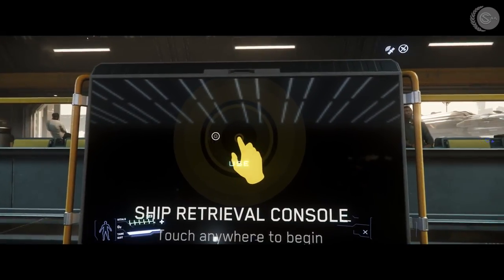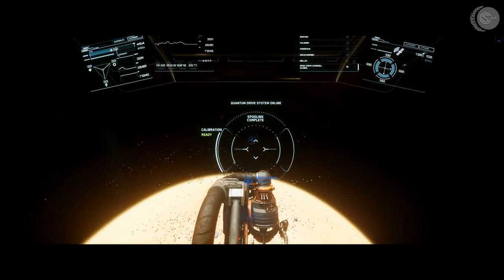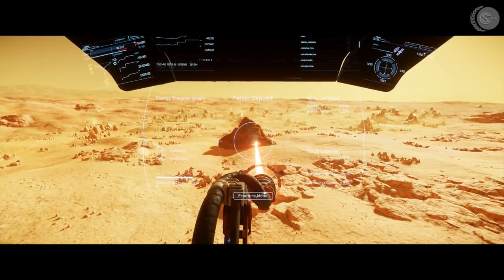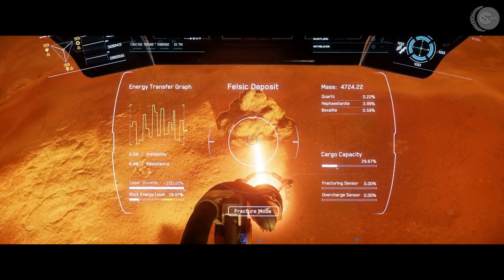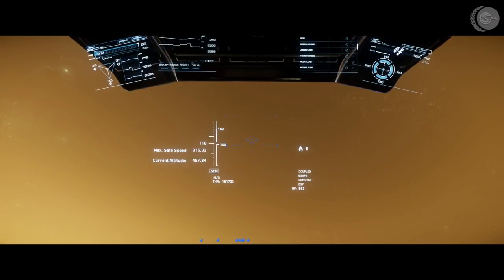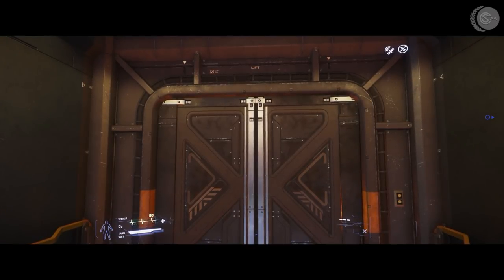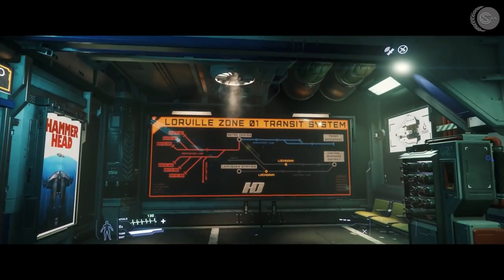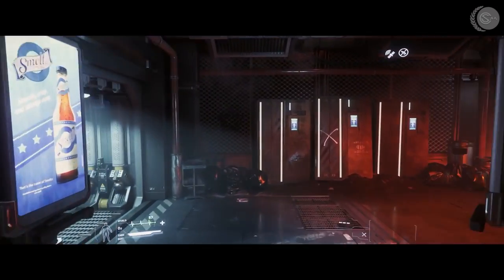Mining Effectiveness in Star Citizen​ 3.3.6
Today's video will dive into the possibility of making UEC through mining in Star Citizen 3.3.6. I took my Prospector to Ariel a few time in the past two days and will show one of hose runs, and the results of another, in today's video.